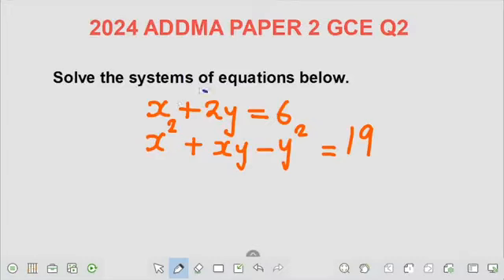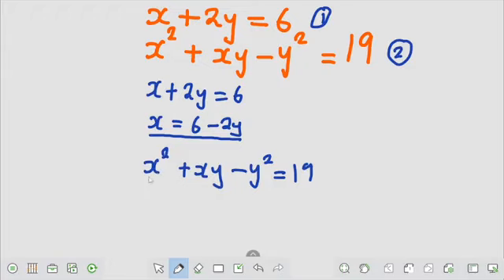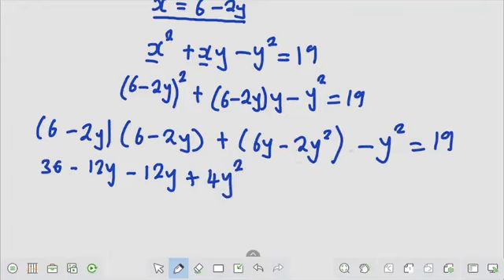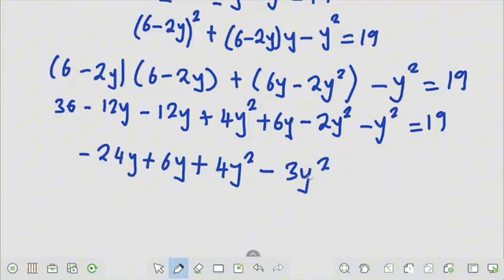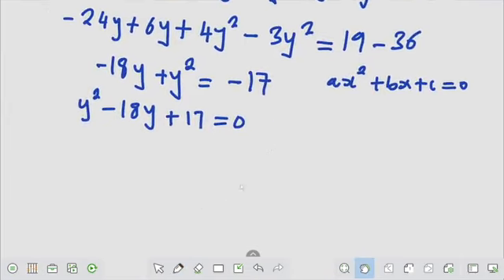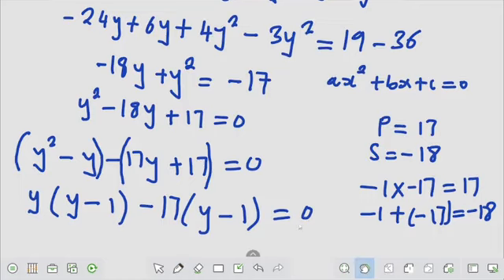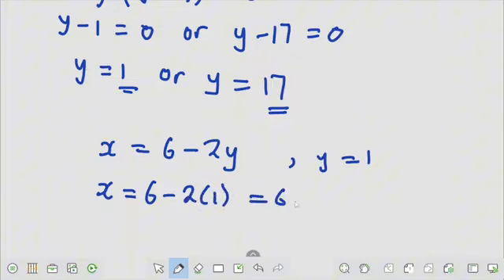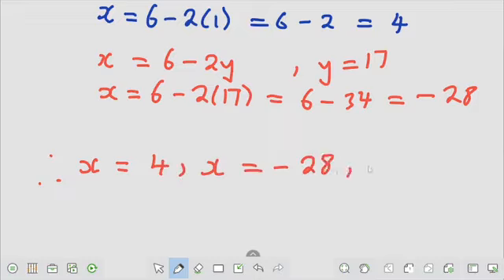Solving systems of equations 2024 ADDMA PAPER 2 Q2